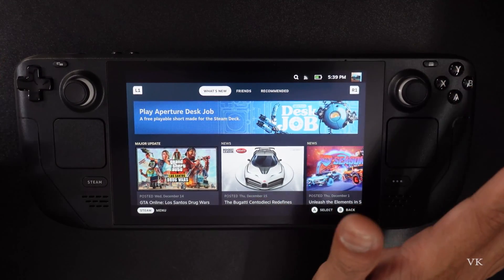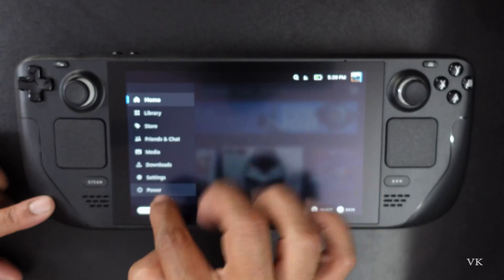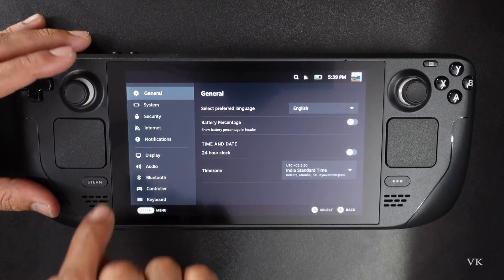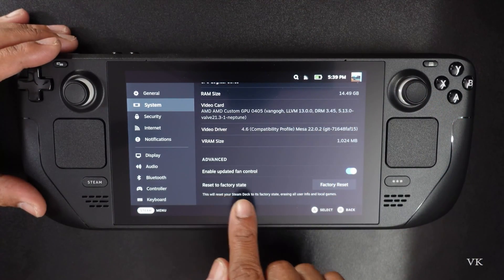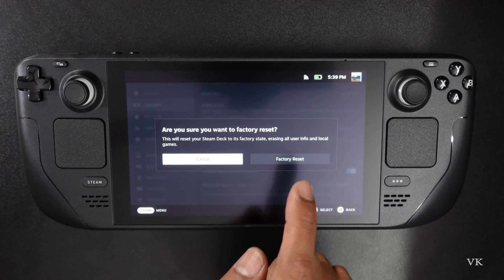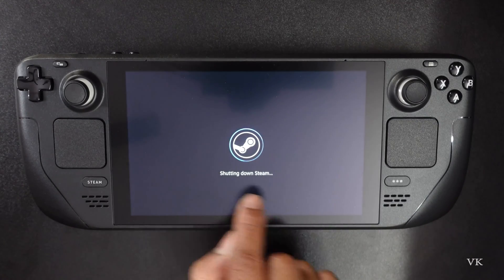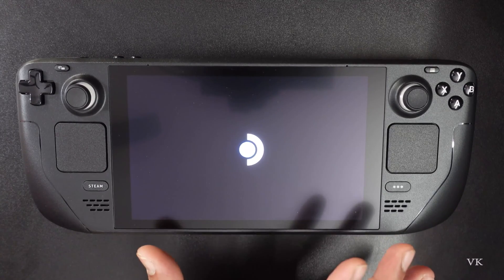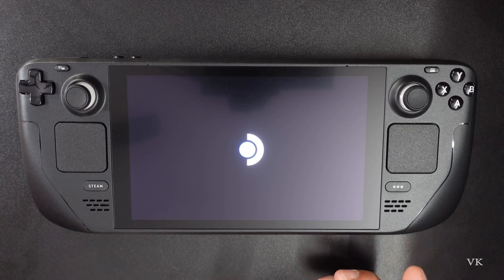How to Factory RESET Steam Deck before you RESELL / RETURN?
HELLO Guys, in this video, i am explaining that how to factory reset valve steam deck before you resell or return or gifting